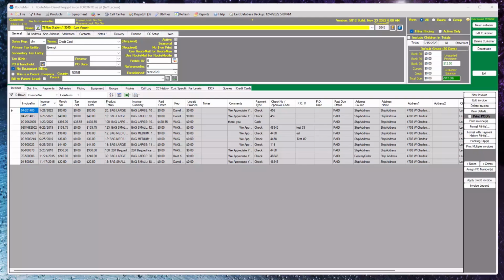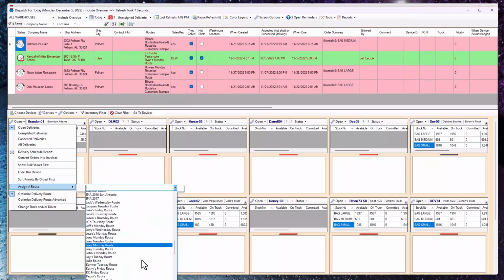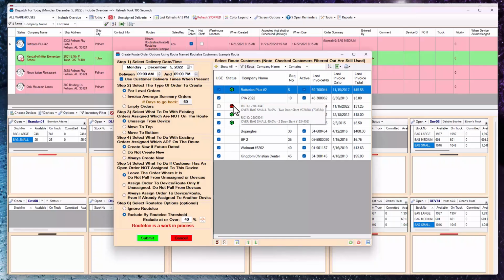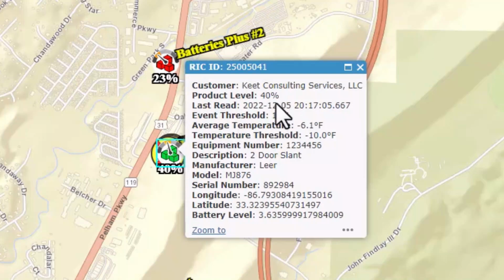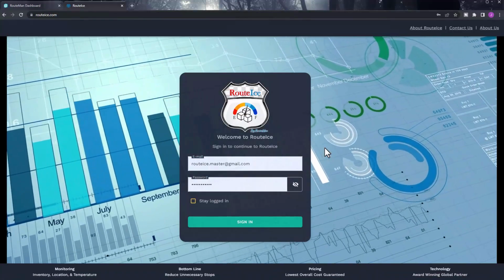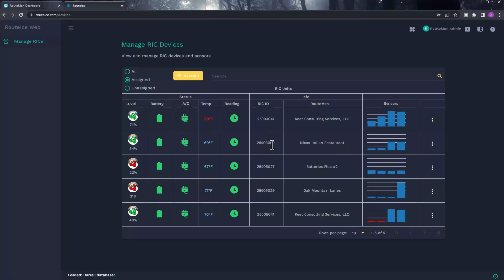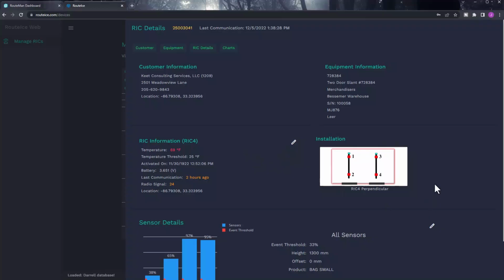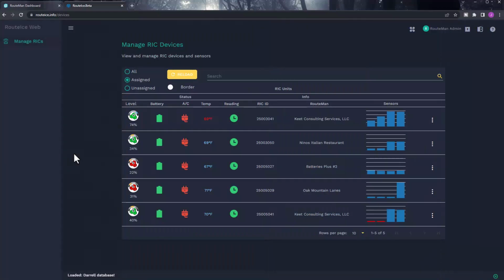routeice integration 1080p